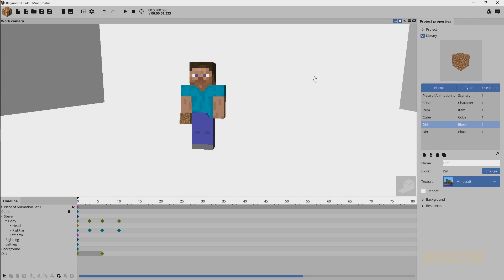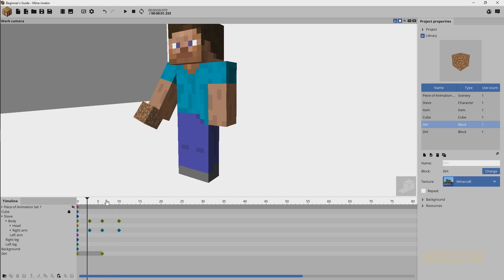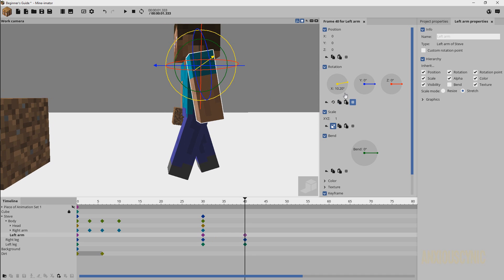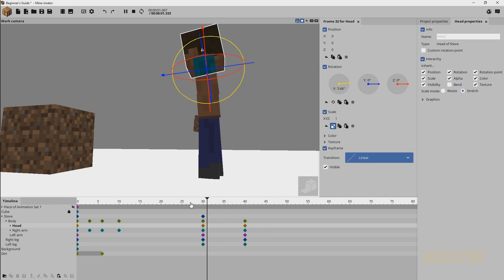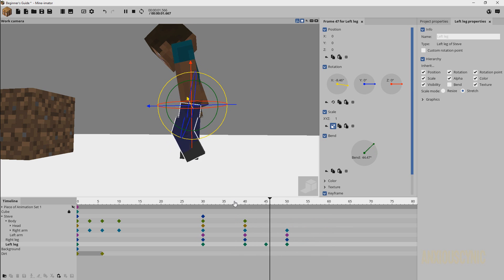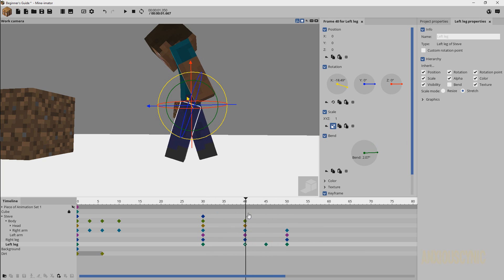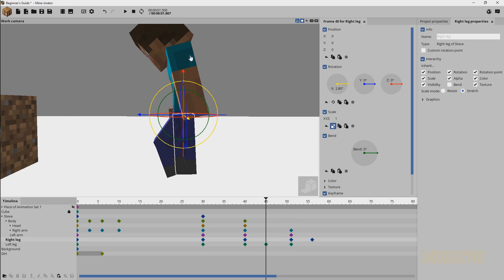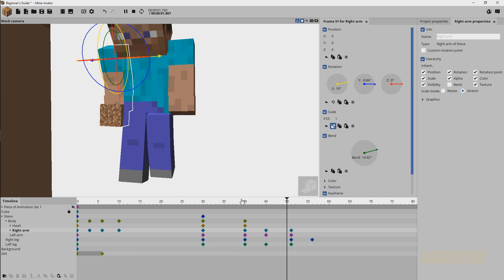Mine-imator Tutorial - Backwards walk cycle & Building bridges | Part 12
How to animate a character walking backwards, and how to place blocks for bridge-building!

In this tutorial you'll learn how to animate a character walking backwards, and how to place blocks to build a bridge like in a game of Skywars!